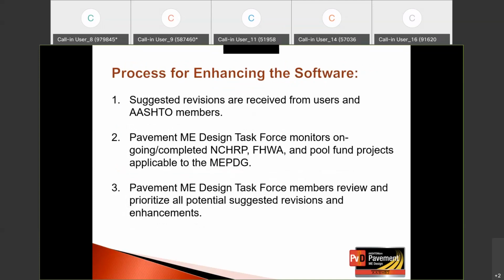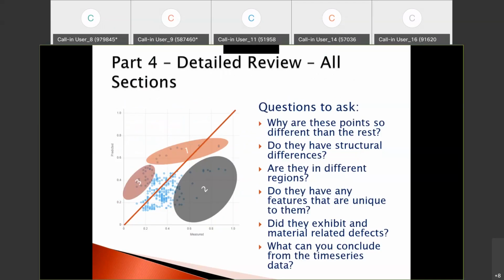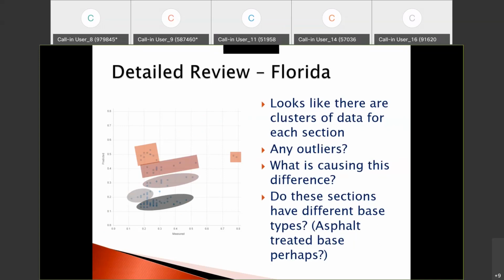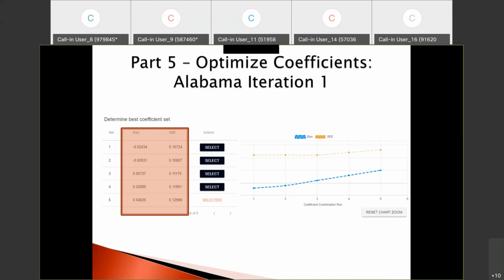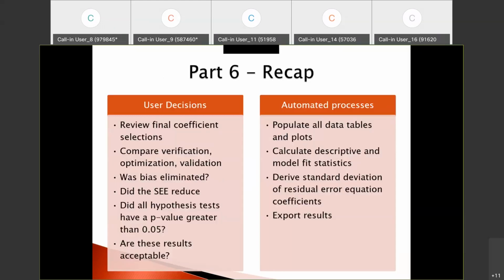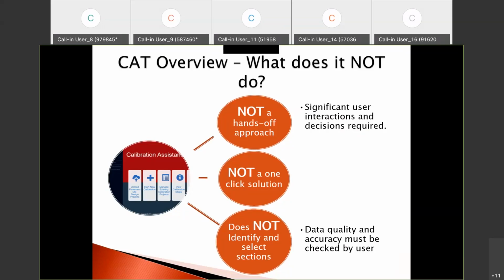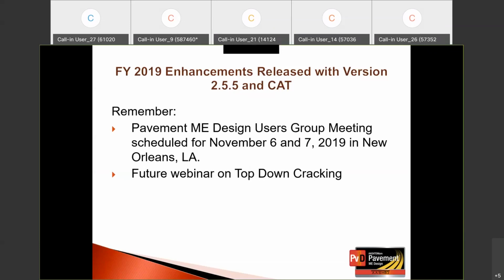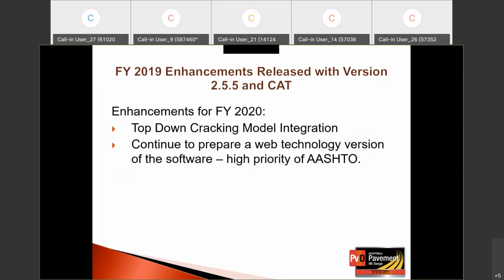Calibration AASHTOWare Pavement ME Design Calibration Assistance Tool 20191022 1457 1